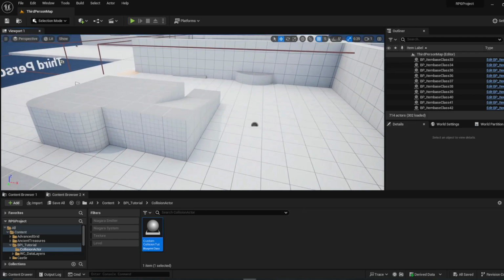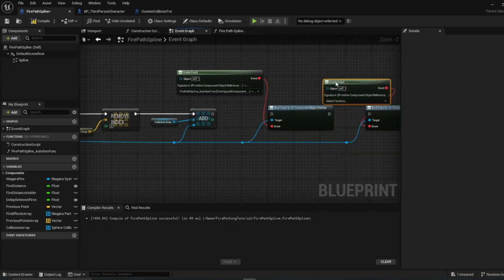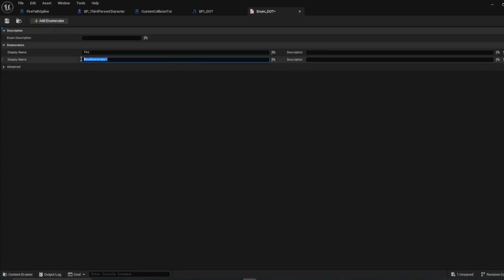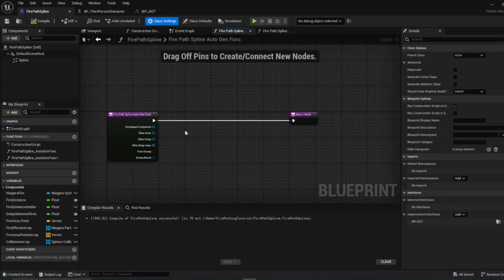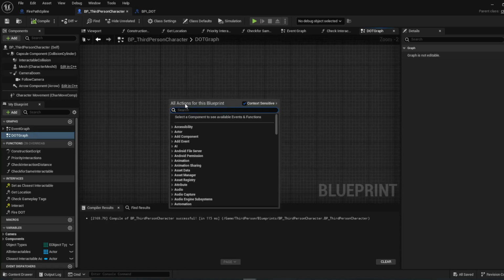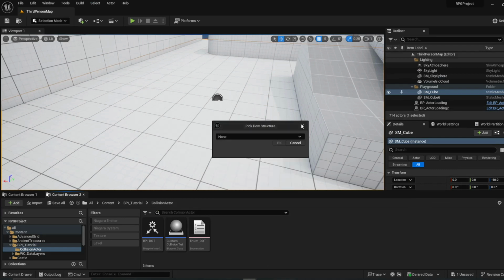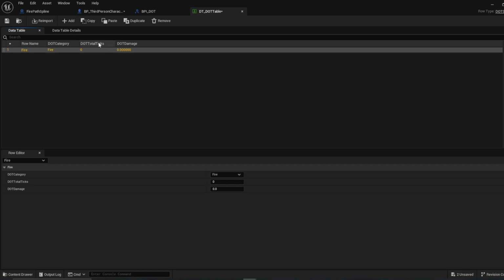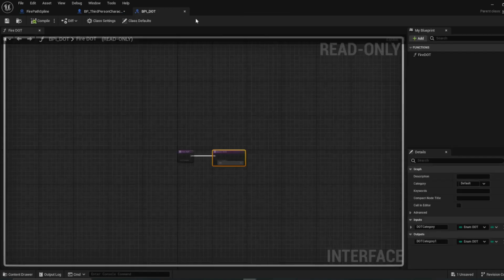Adding Events, Interface, Datatable, Struct, and Enum to the Fire Spline pt3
Today we're going to be adding some events for the collisions, Interface for Interaction, and the Datatables, Structs, and Enums needed.
I'll be trying to put out at least 2 videos a week so check back often.